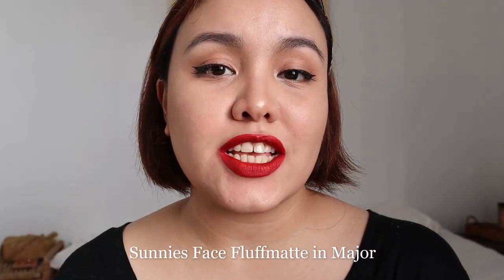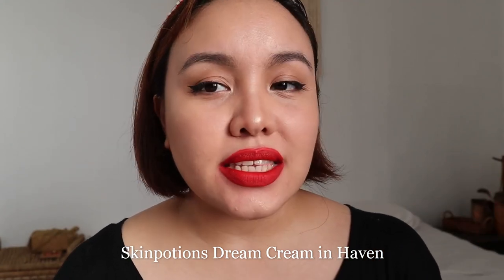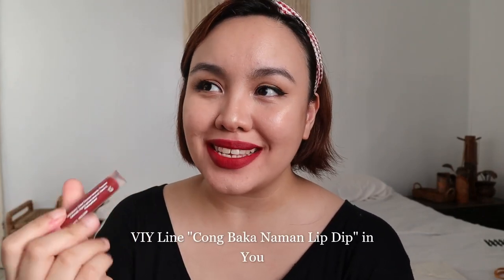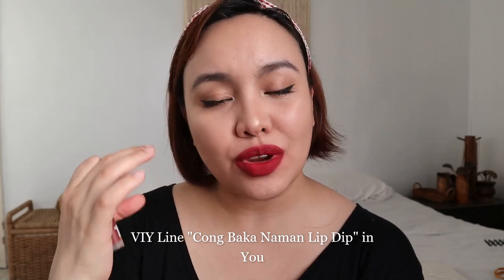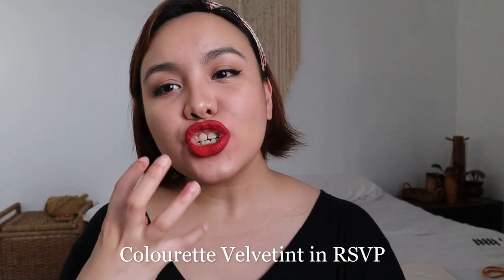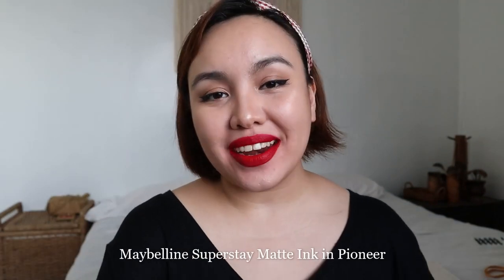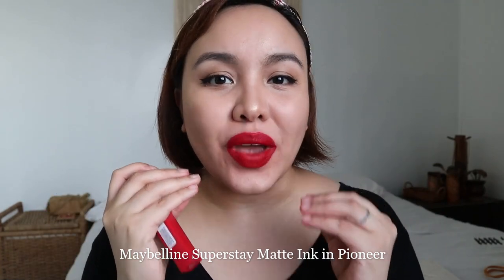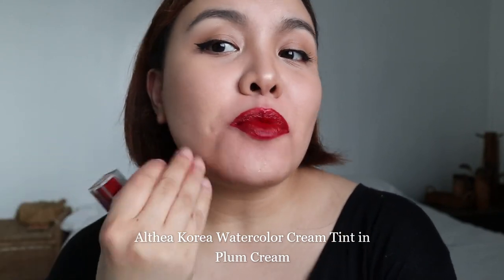BEST RED LIPSTICKS! | Favorite Picks + Tips| Miss Bea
Hiii hiii! As promised, sharing with you my current favorite red lipsticks to help you decide that 12.12 sale purchase! ;)

Thank you for clicking my video! Get to know more about me here :

PRODCUTS MENTIONED:

MAYBELLINE LOADED BOLDS LIPSTICK IN SMOKING RED
SUNNIES FACE FLUFFMATTE IN MAJOR
SKINPOTIONS DREAM CREAM IN HAVEN
COLOURETTE COLOURTINT IN COCO
VIY LINE COSMETICS CONG BAKA NAMAN LIP DIP IN YOU
KJM COSMETICS LIP PAINT IN RED QUEEN
COLOURETTE VELVET TINT IN RSVP
LOREAL INFALLIBLE PRO-MATTE IN MATADOR
MAYBELLINE SUPERSTAY MATTE INK IN PIONEER
ALTHE KOREA WATERCOLOR CREAM TINT IN PLUM CREAM
GLAM UP SELF BEAUTY TINT IN O5 -